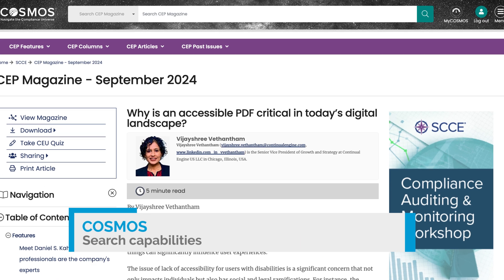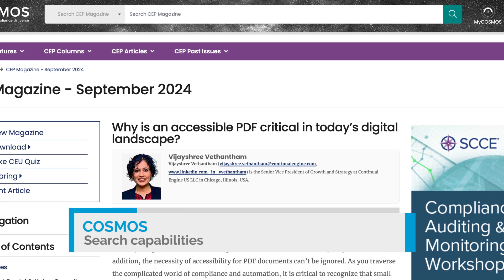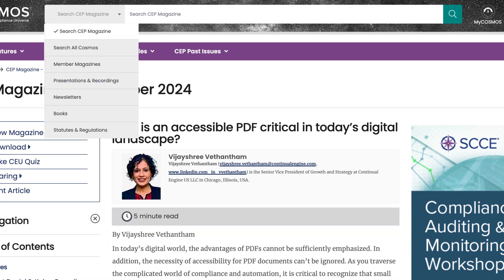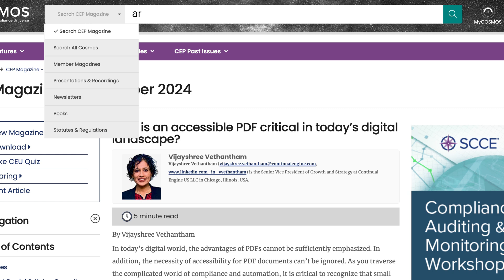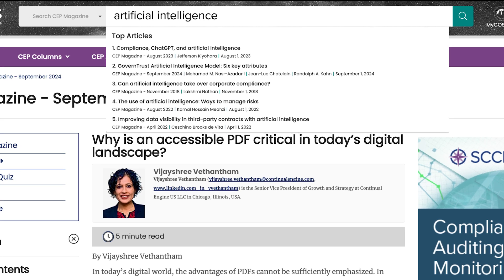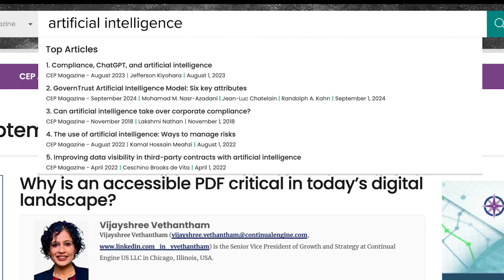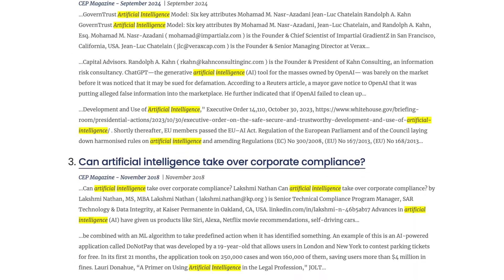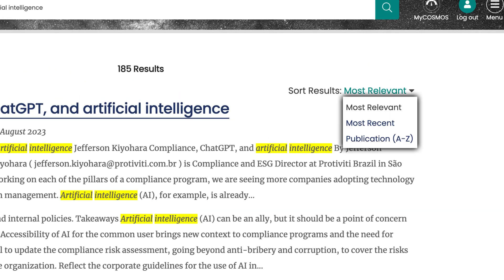How to search topics on COSMOS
Get quick and easy step by step instructions on how to search topics on COSMOS.